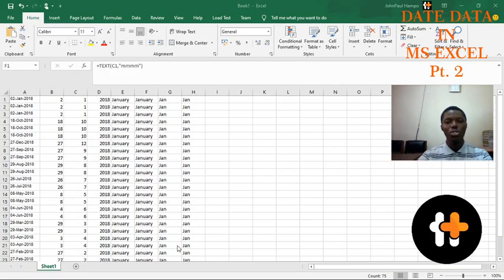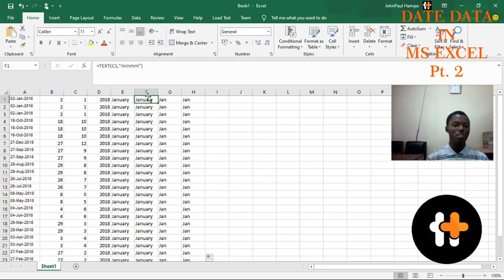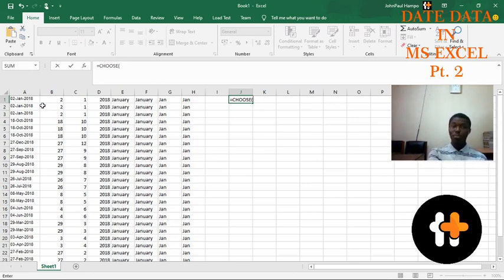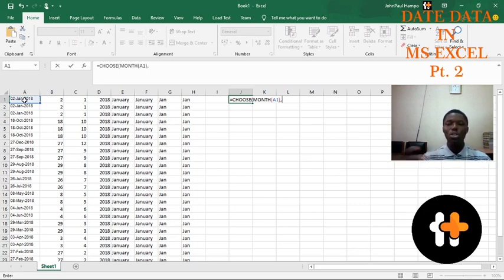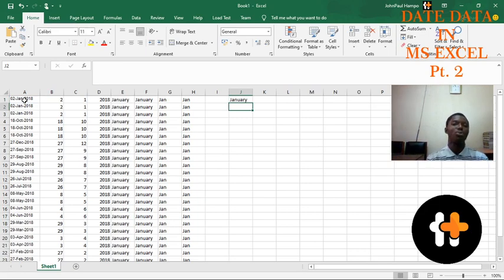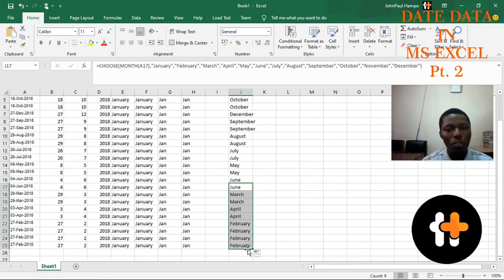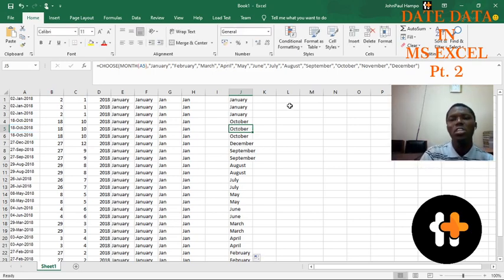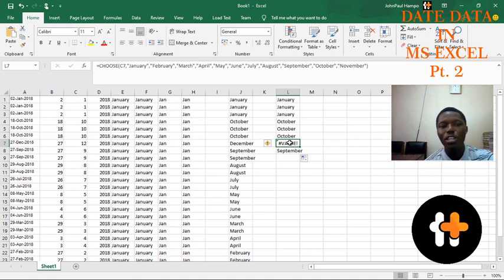Date Manipulation - Pt. 2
Learn how to manipulate date data in Microsoft Excel.

Microsoft Excel